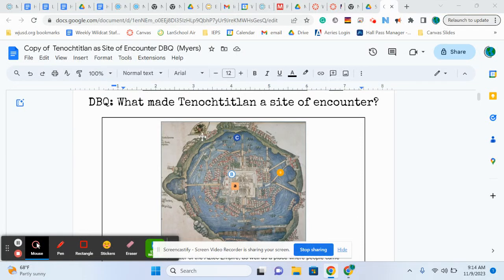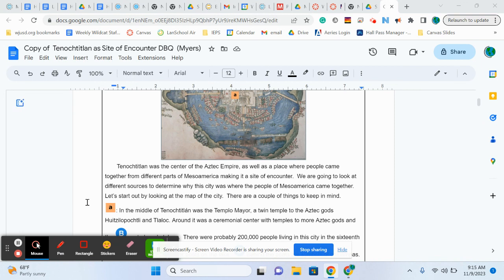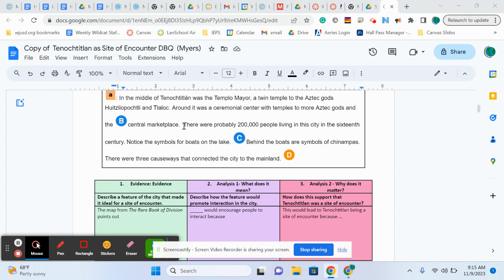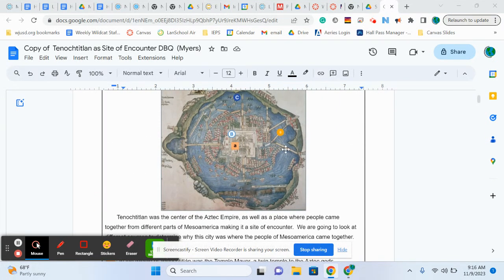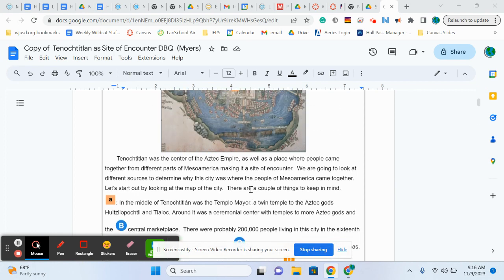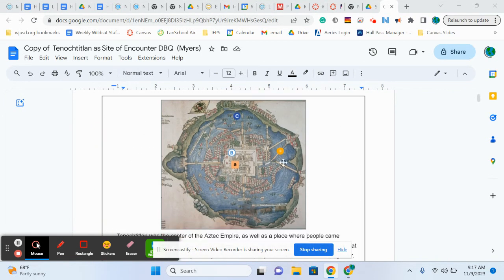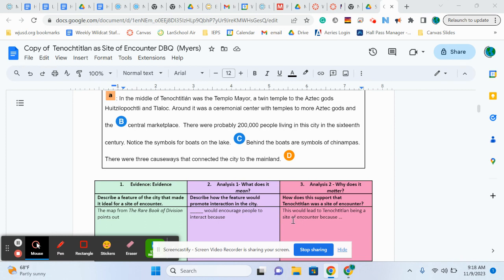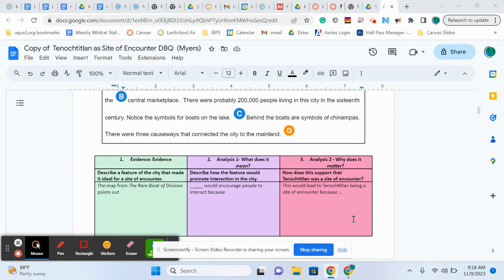Intro Page to Tenochtitlan DBQ